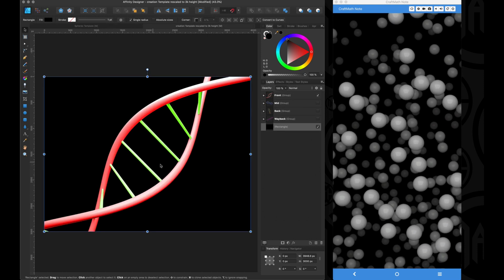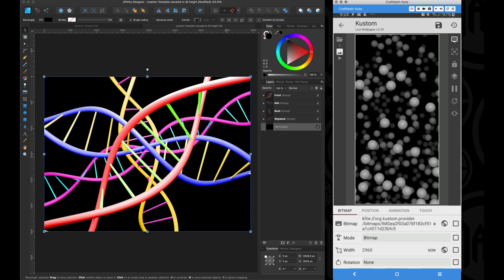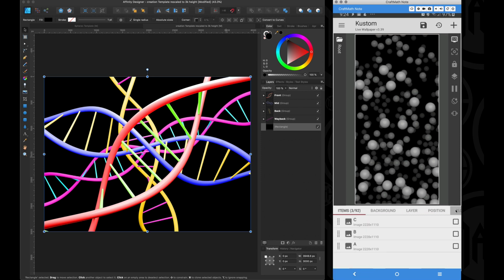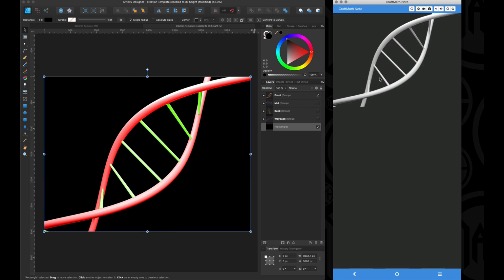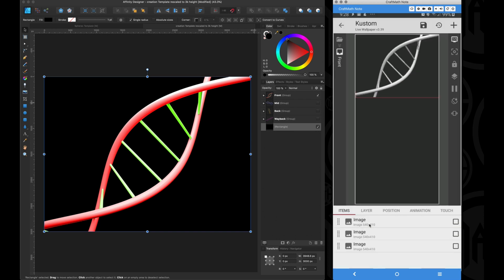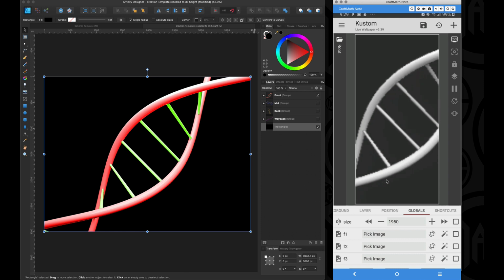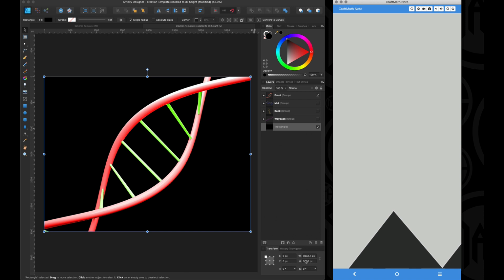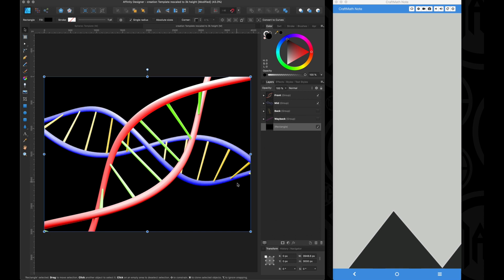Kustom Help Request - Image Resizing Issue